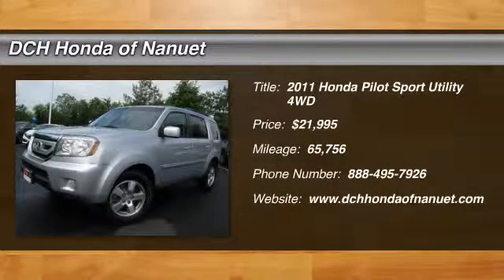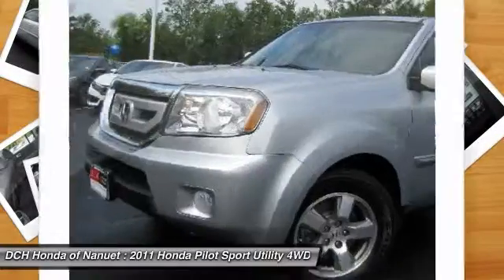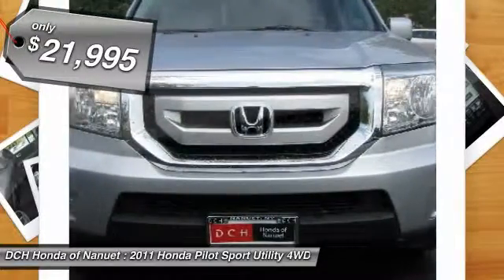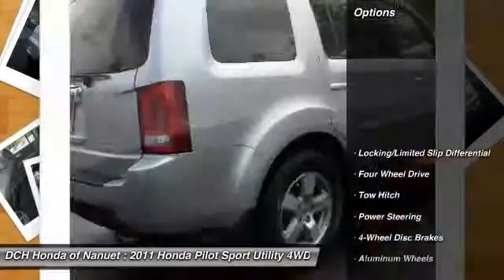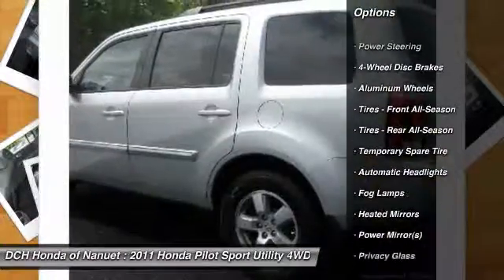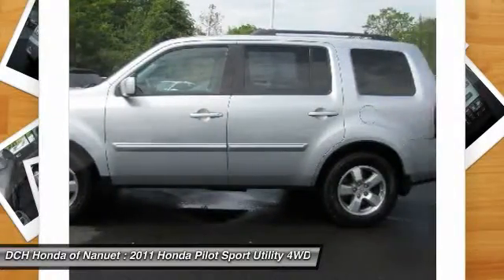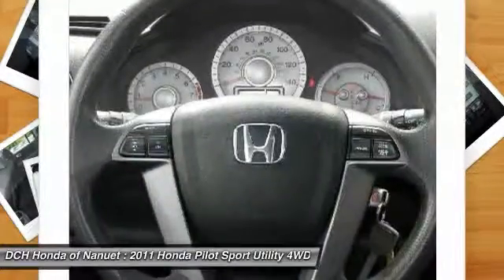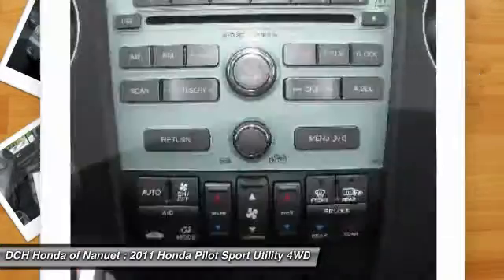2011 Honda Pilot HN61186A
2011 HONDA PILOT Nanuet, NY
Stock# HN61186A

* * * * * OEM CERTIFIED * * * * * VALUE PRICED,4X4, MP3 Player, CHILD LOCKS, 3RD ROW SEAT, KEYLESS ENTRY, SAT RADIO, ALLOY WHEELS! BAD CREDIT, NO CREDIT, NO PROBLEM. CARFAX REPORT SHOWS OWNERS and SERVICE RECORDS. Thanks to an extensive used-car warranty, every Honda Certified Pre-Owned Vehicle comes with peace of mind. It covers major engine and transmission components, except for standard maintenance items, body glass and interior. Honda will repair or replace any covered part that is defective in material or workmanship under normal use. The Honda Certified Pre-Owned Vehicle Limited Warranty extends the powertrain coverage to 7 years*/100,000 total odometer miles (whichever occurs first). *See dealer for details. DCH Honda of Nanuet proudly services Northern New Jersey, New York, Connecticut and other areas. Come Visit our huge Indoor pre-owned showroom!